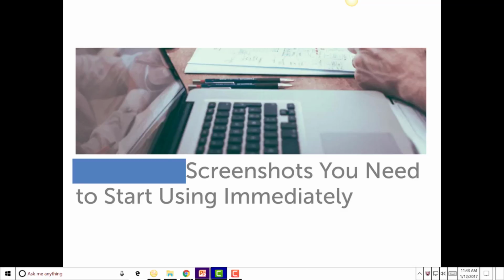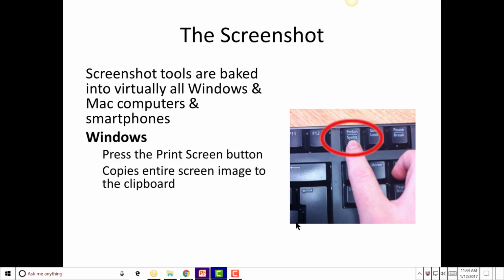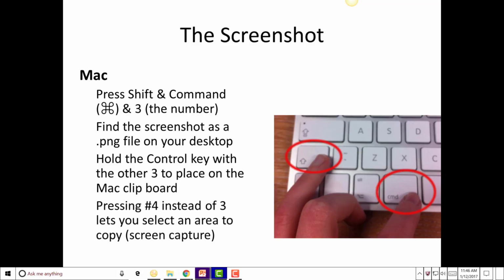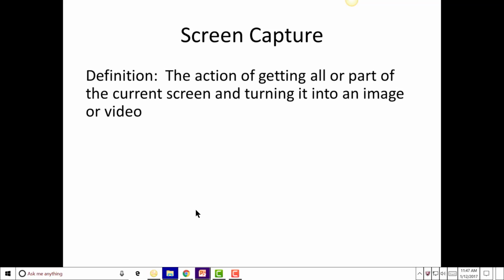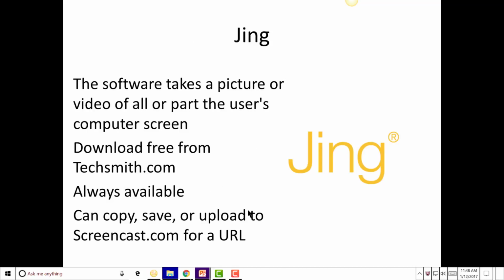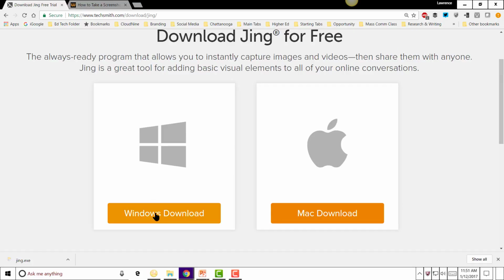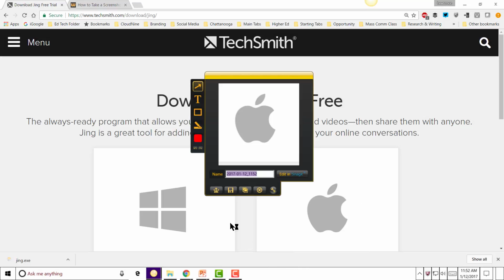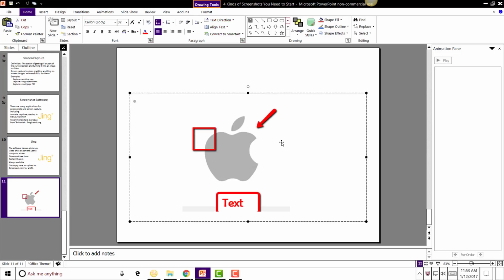Screenshots and Screen Capture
For SCM 211, Snead State CC Spring 2017